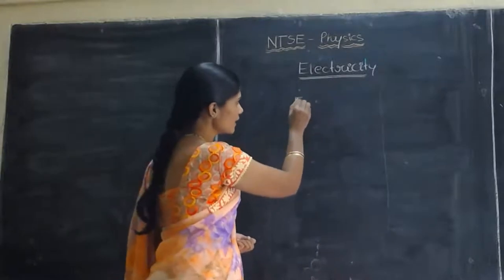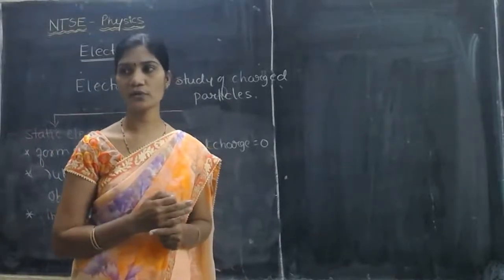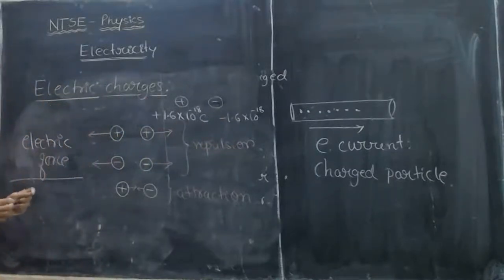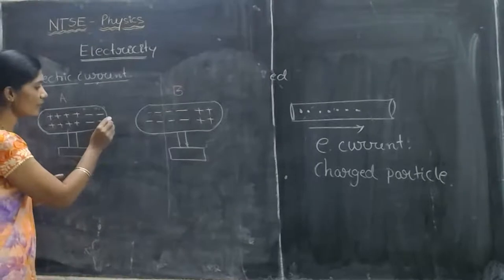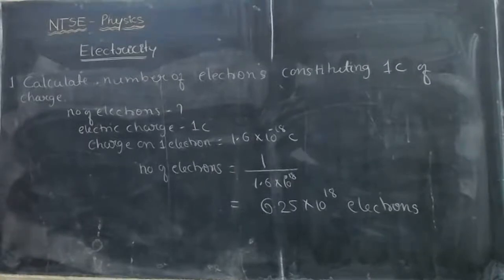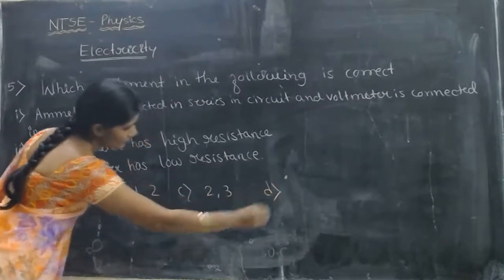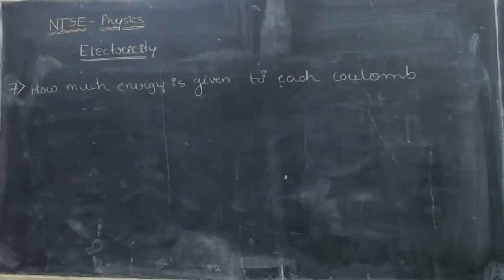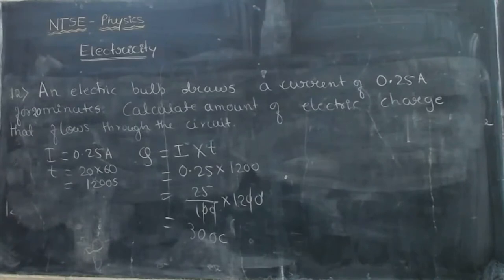NTSE, SAT, PHYSICS